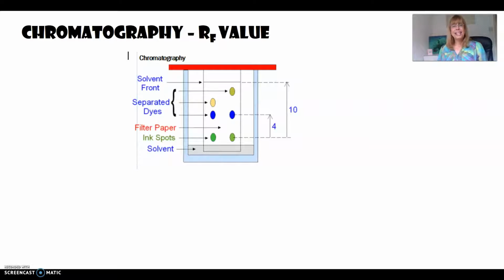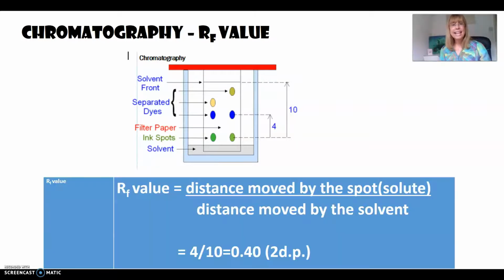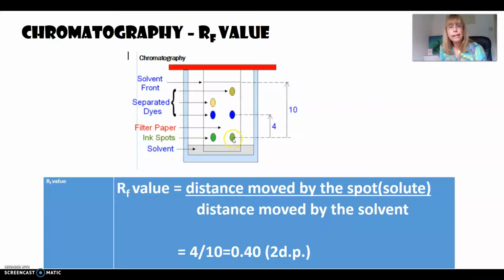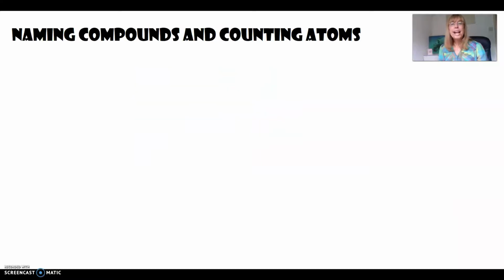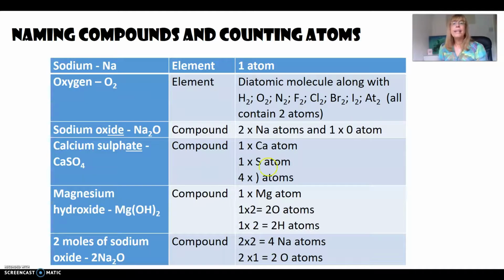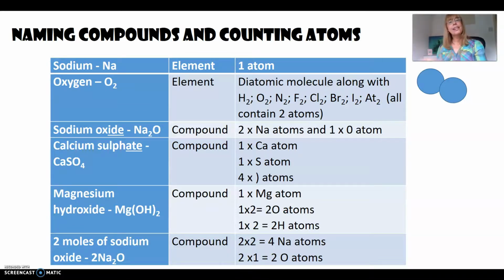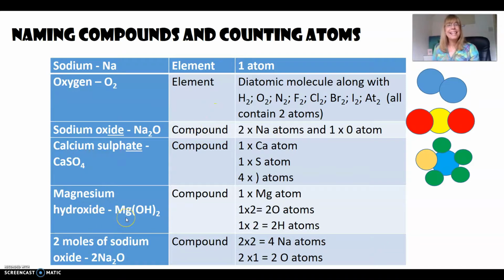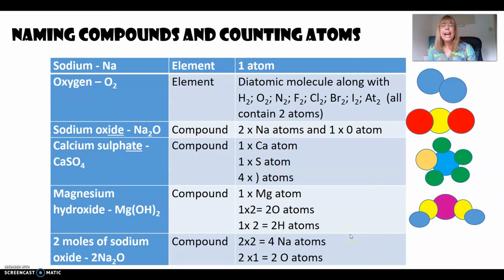Basics and calculations P1